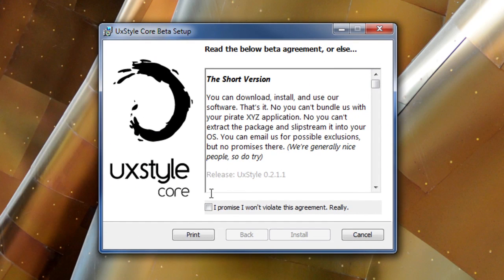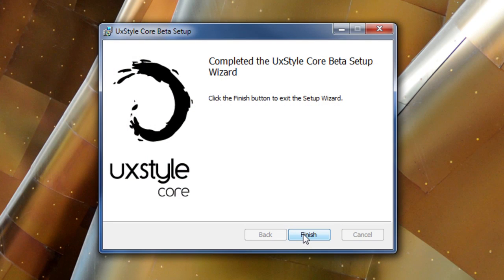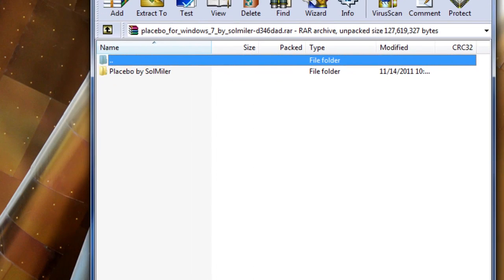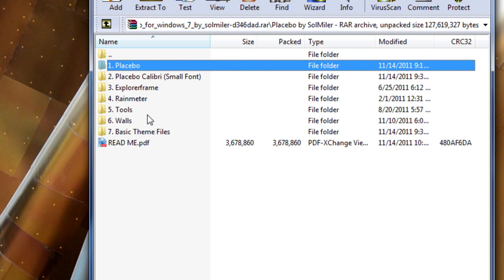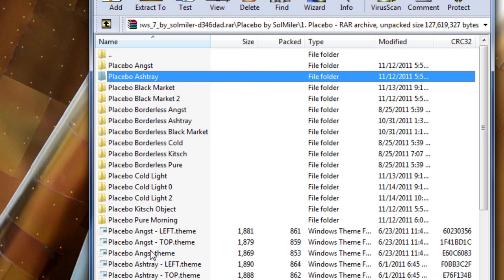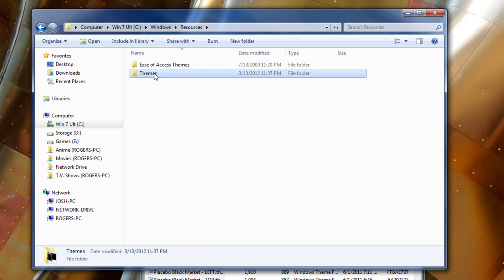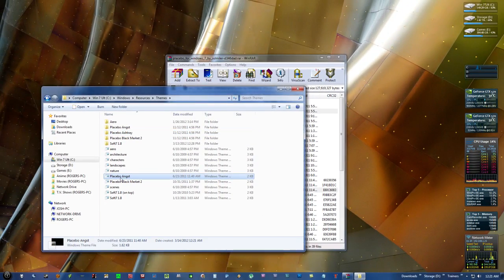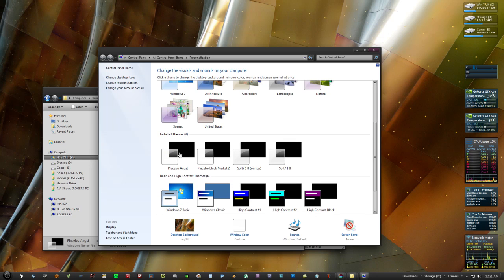How to install 3rd Party Windows 7 Themes without Patching System Files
Here I show you how to simply install 3rd Party Themes without editing any system files.